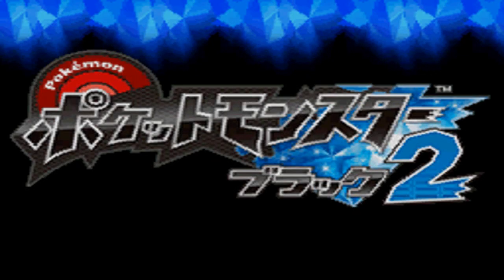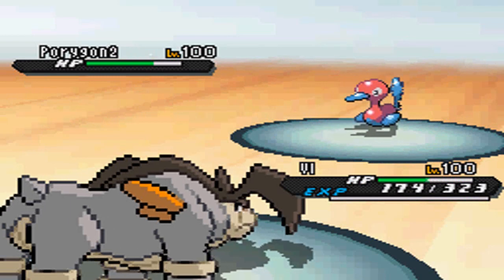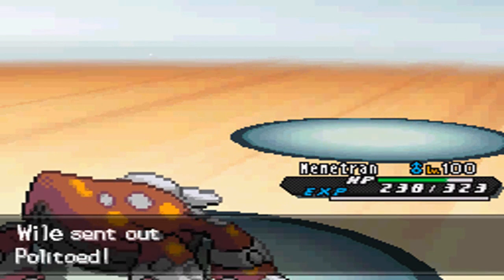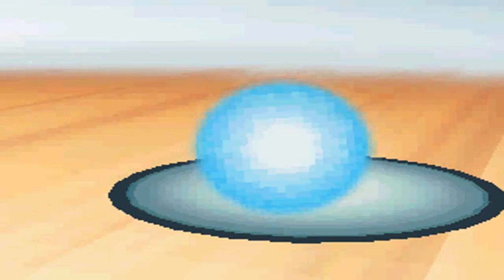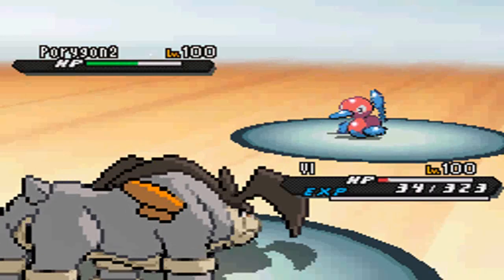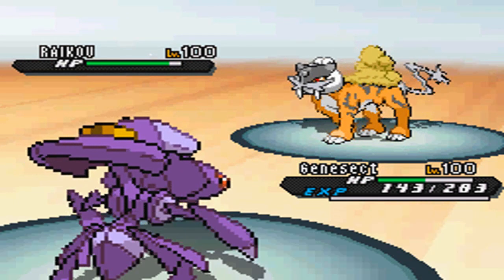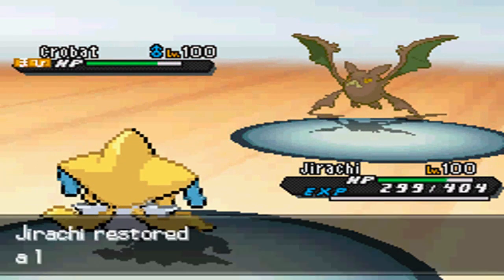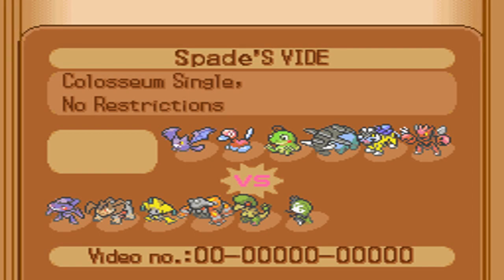Pokemon Black 2 & White 2 Wifi Battle #22: Wilechase Whiskey Wednesday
On smogon, I was hosting, he jumped me, we said go for it, and here we are.
Pretty good game, some nice plays, some annoying hax, all fun shite.